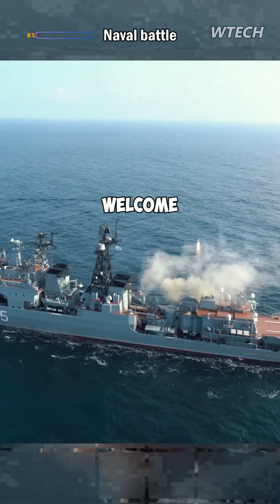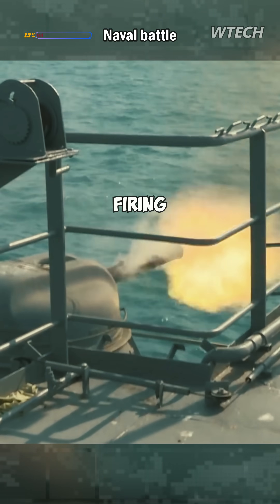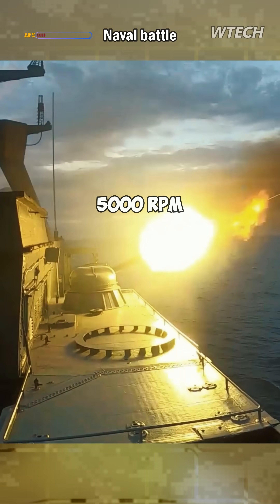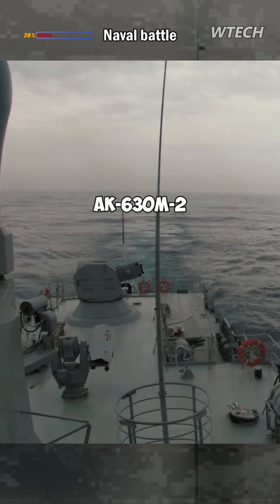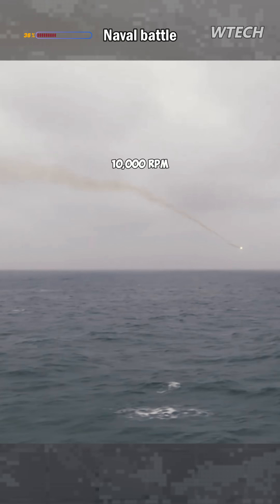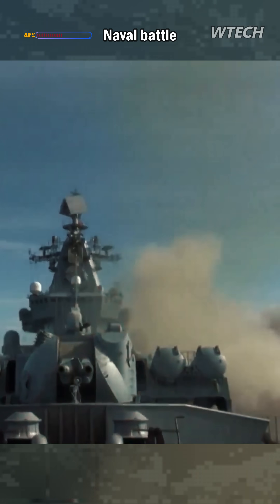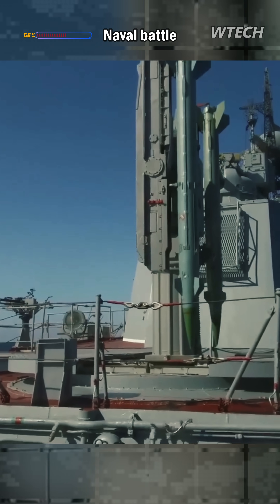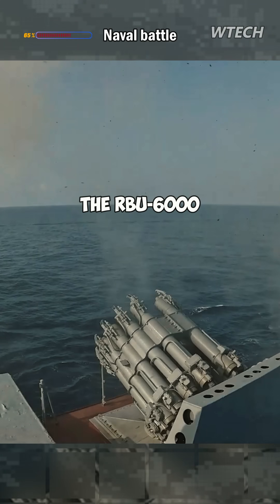Naval combat and important weapons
We see different types of CIWS systems, missile systems, and the main gun used on warships.
To see more videos about naval technologies, visit the Navy playlist on the channel.
Join us for daily military technology videos.